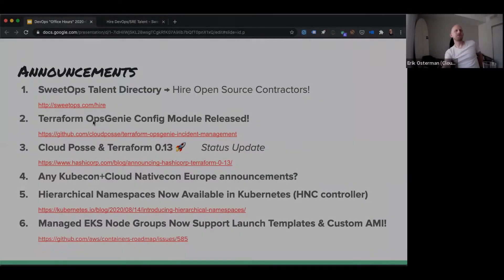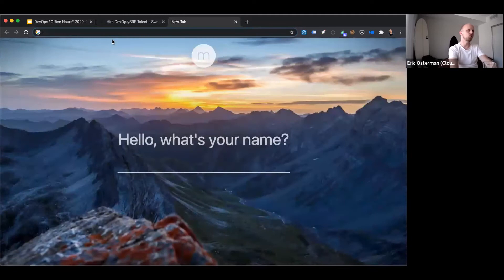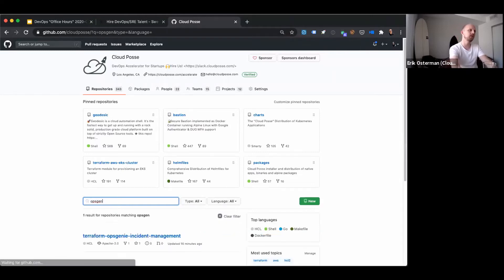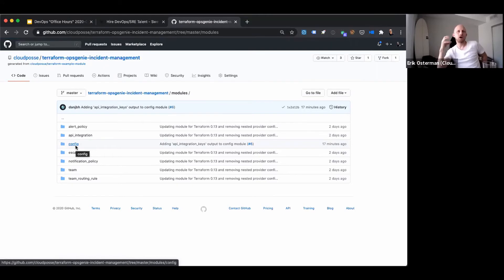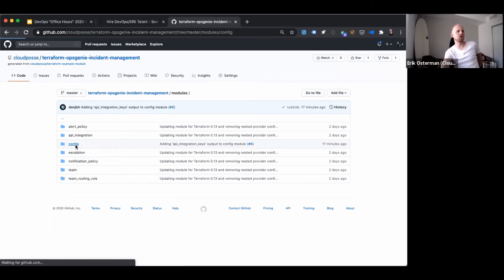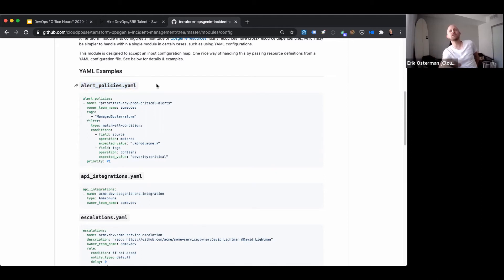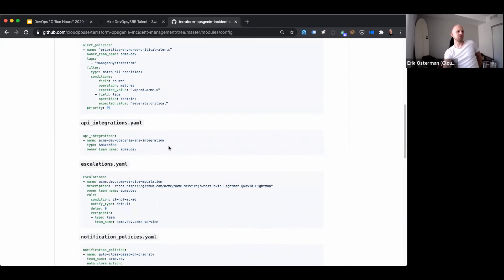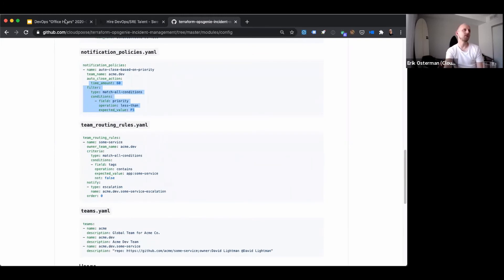How to Manage OpsGenie Configs w/ Terraform & YAML | Cloud Posse Explains